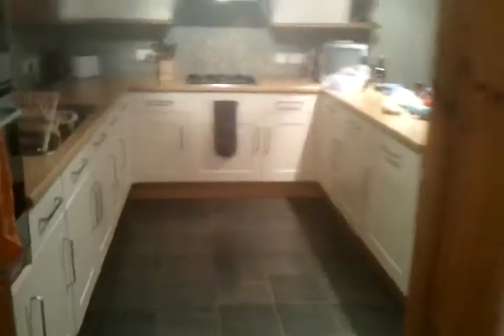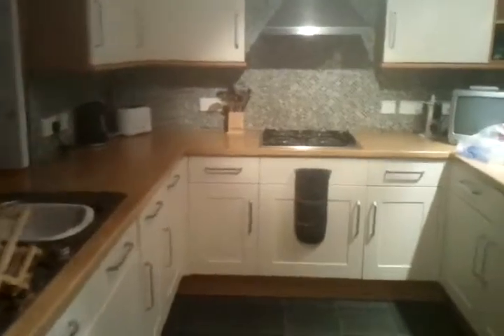video 2012 11 11 19 51 14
A house in Alford where I stayed for a week. Nice, but perhaps a bit on the big side.